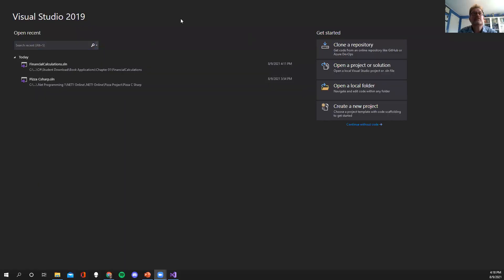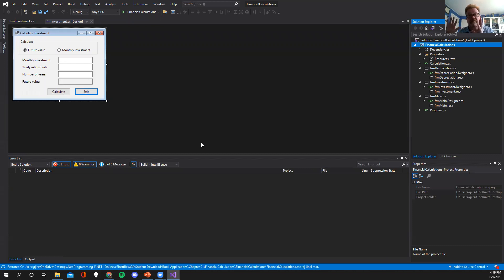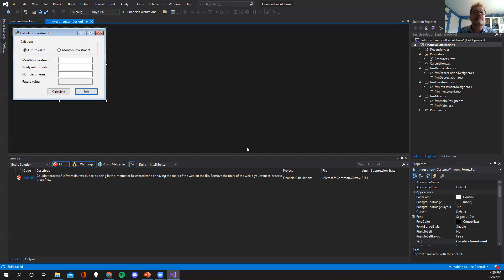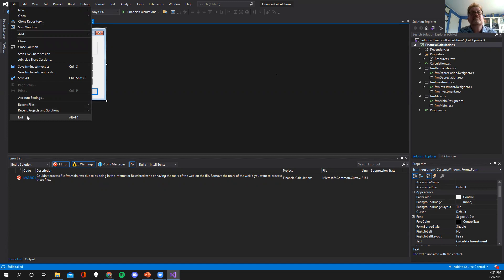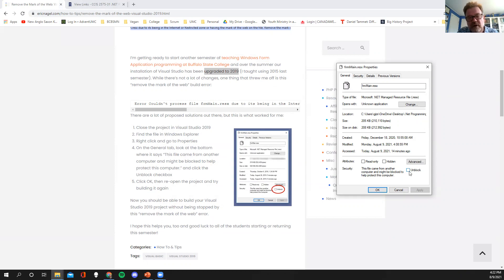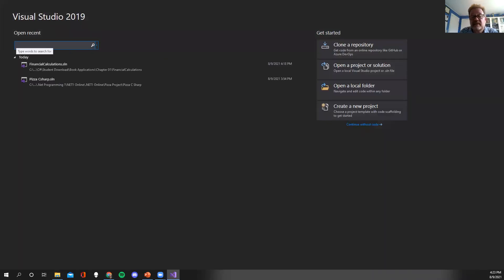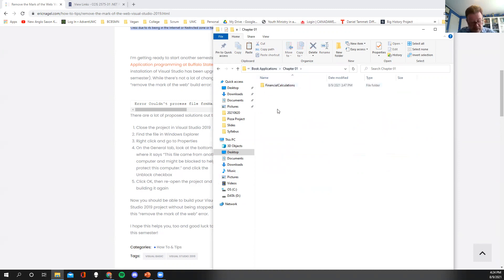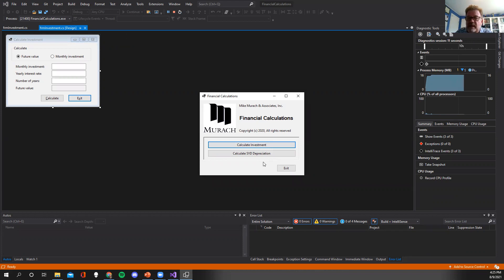Remove the Mark of the Web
How to survive the Mark of the Web